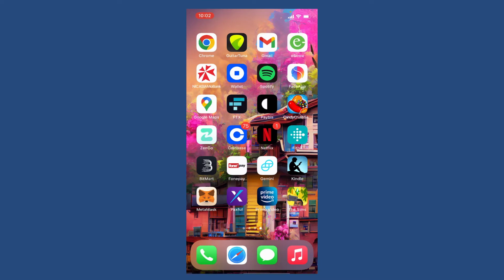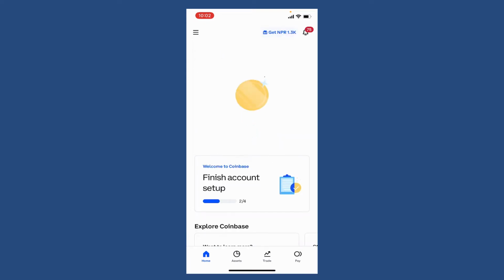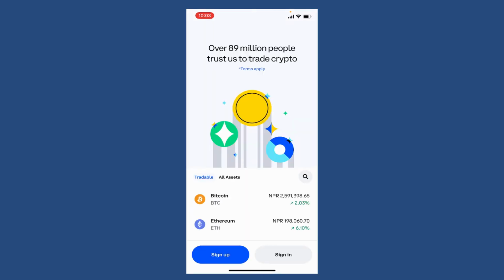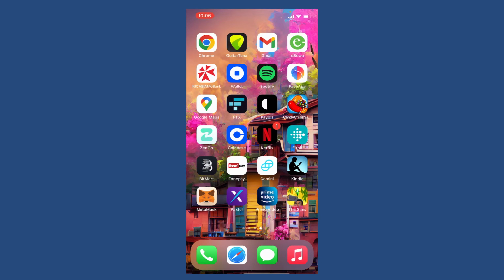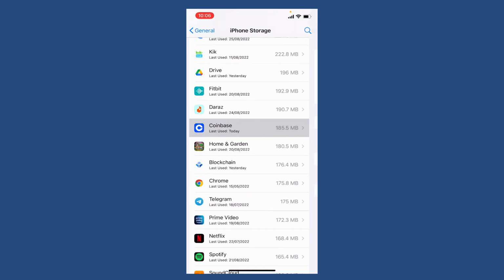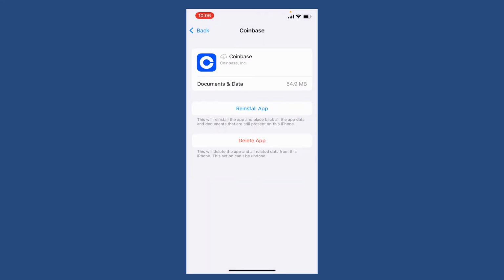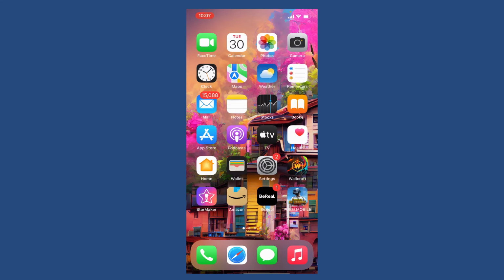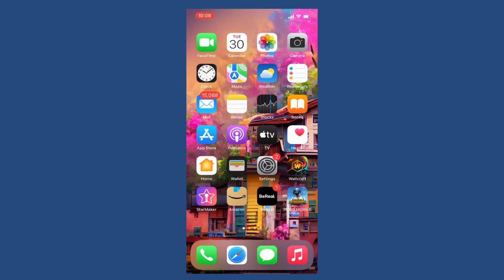How to Fix Coinbase App on iPhone 2022? Coinbase App Issue 100% Fix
Confused on how to fix coinbase app on iphone. This video walks you through the step-by-step process of how to fix coinbase app on iphone. Watch the video till the end and learn the steps in detail on how to fix coinbase app on iphone. In order to resolve the issue is to log out and log in your coinbase app. Simply tap to launch the coinbase app. If nothing else works out, you can try updating your coinbase app to the latest version of coinbase. Once you update your coinbase app to the latest version, your problem might be solved.